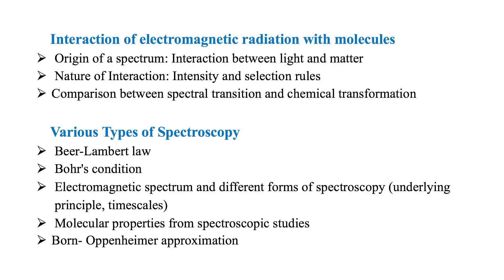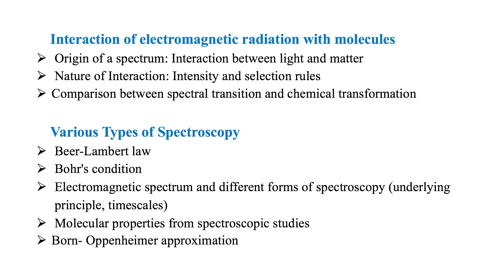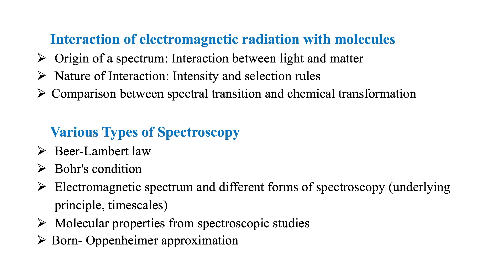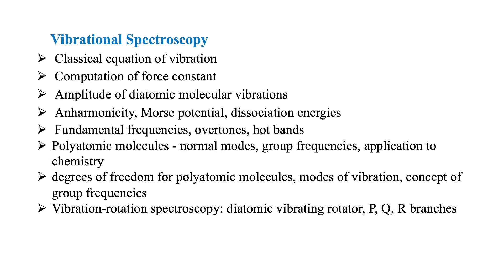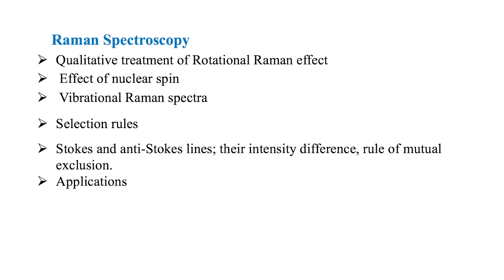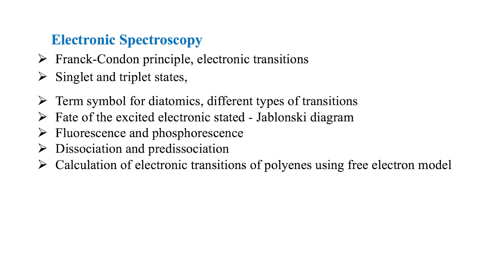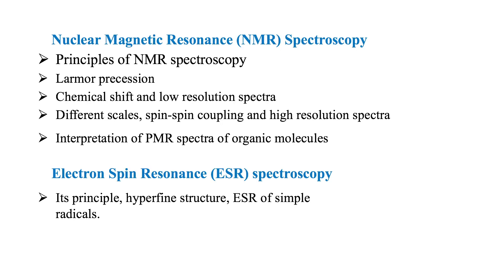Fundamentals of Spectroscopy _ Introductory Video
By Prof. Sayan Bagchi, Prof. Anirban Hazra   |   NCL Pune, IISER Pune
Spectroscopy is the study of the interaction of light (electromagnetic radiation) with matter. Electromagnetic radiation covers a wide range of frequencies from gamma rays to radio frequencies. Depending on the frequency of radiation interacting with the matter, one can have different forms of spectroscopy. These spectroscopic techniques allow us to monitor the structural properties of matter. For example, information on moment of inertia (and hence bond length) can be obtained from rotational spectrum.